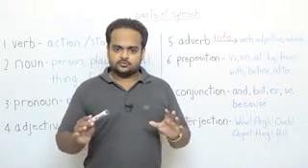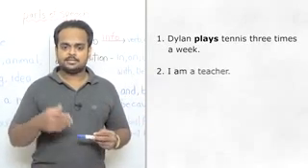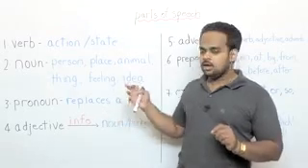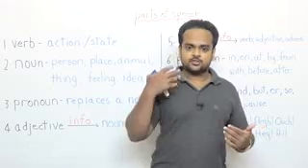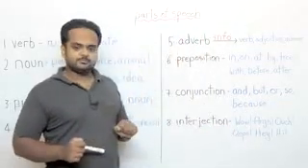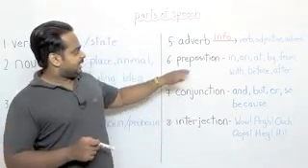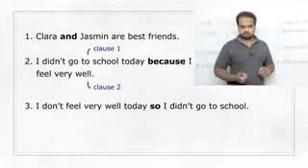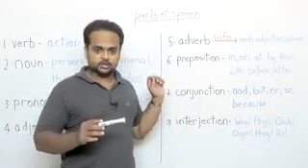8 PARTS OF SPEECH Noun, Verb, Adjective, Adverb Etc Basic English Grammar w low